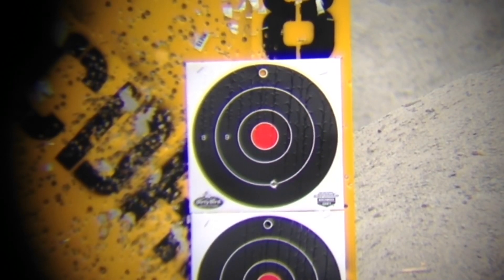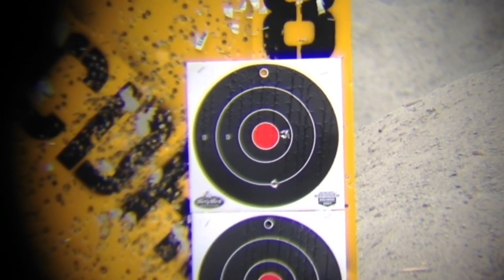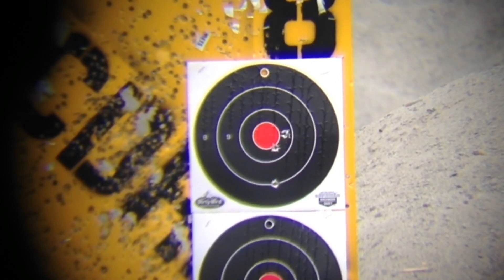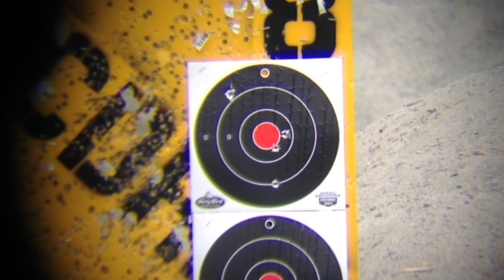Korth SuperSport @ 50m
Shooting Korth SuperSport with 9mm cylinder@ 50m